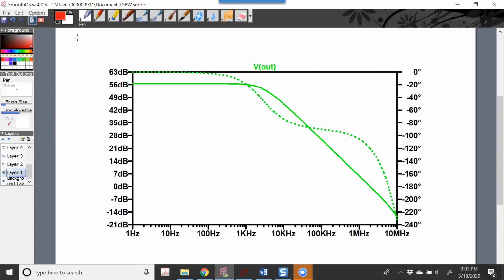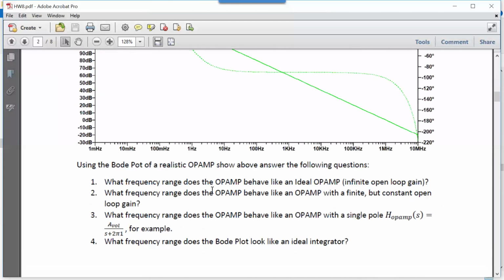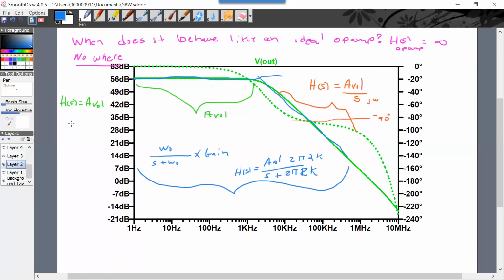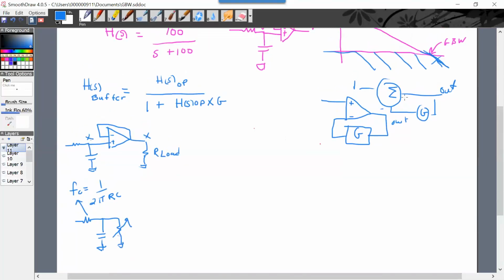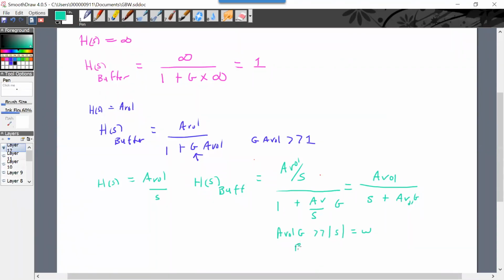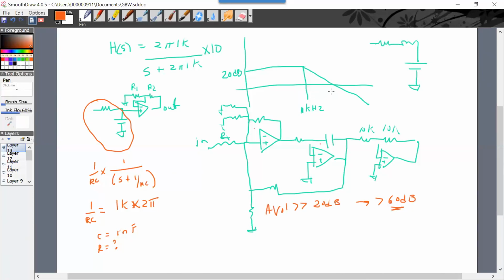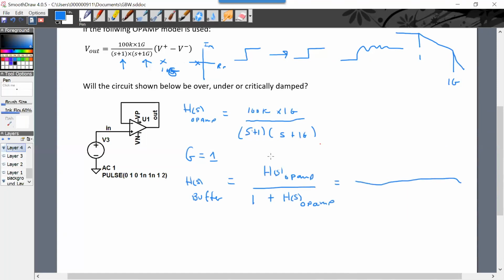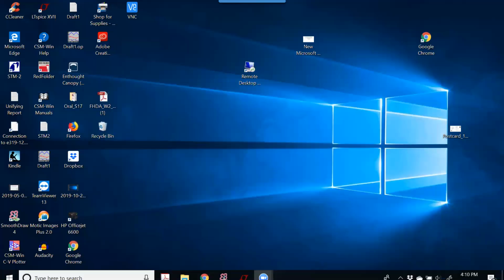GBW Lecture 2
We go over GBW limitations and HW problems